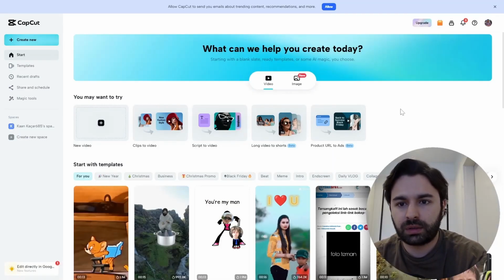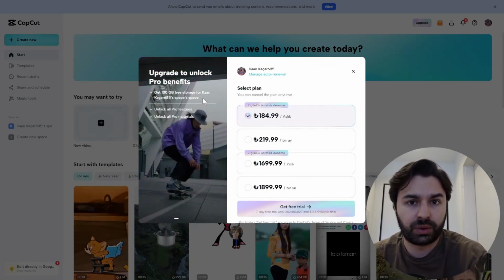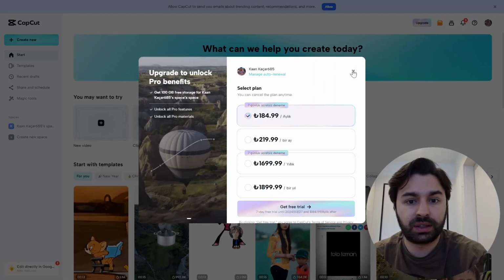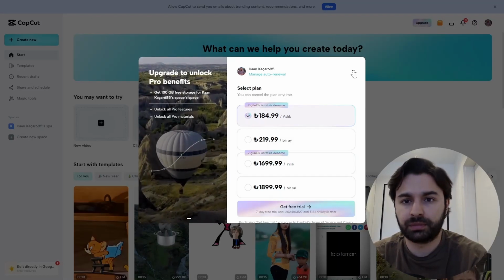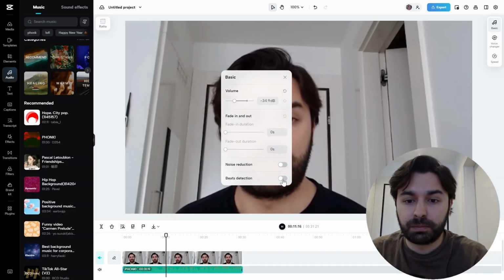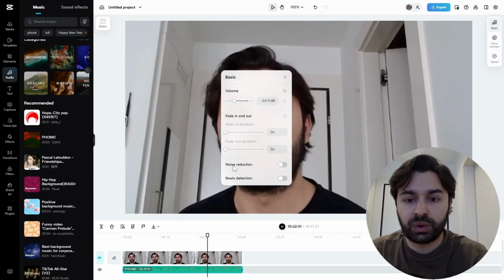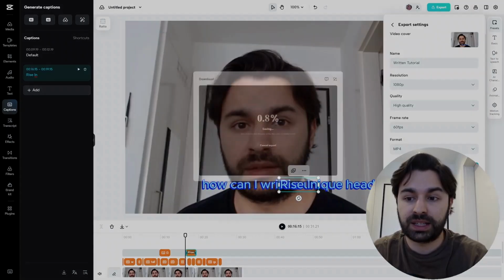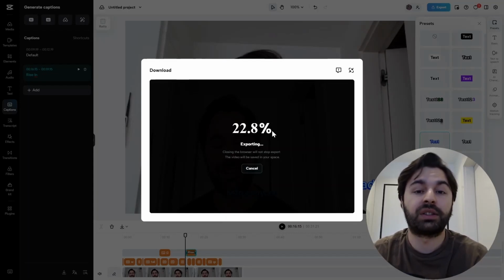CapCut Tutorial: Add Captions, Trim Videos & More #13 | Build on Open Campus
In this video, we explore CapCut, a beginner-friendly and powerful video editing tool. 🚀 Learn how to upload videos, add captions, trim and split content, incorporate audio, and export your finished product with ease. Whether you're creating tutorials, social media content, or professional videos, CapCut makes editing simple and accessible!

00:00 - Introduction to CapCut
00:18 - Uploading Your Video to CapCut
01:15 - Splitting and Trimming Videos
02:58 - Transcript-Based Editing for Precise Cuts
04:05 - Adding and Adjusting Audio
06:09 - Adding Captions: Automatic and Manual Options
08:04 - Exporting Your Final Video

Topics: video editing, CapCut tutorials, content creation